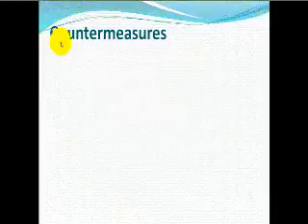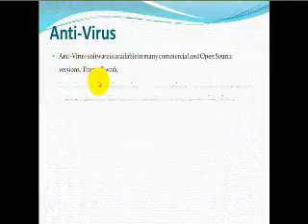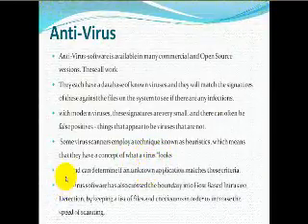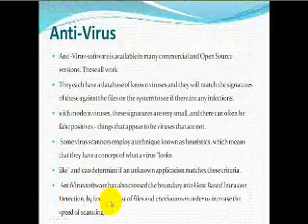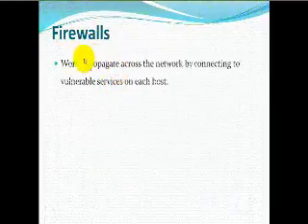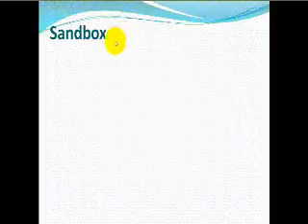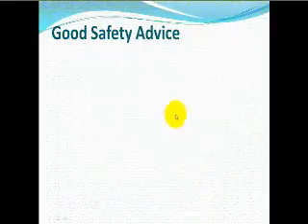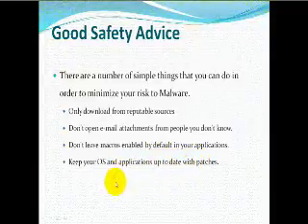MalwreBasedComputerSecurity part 2